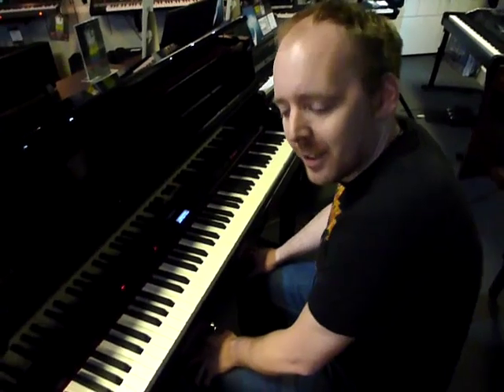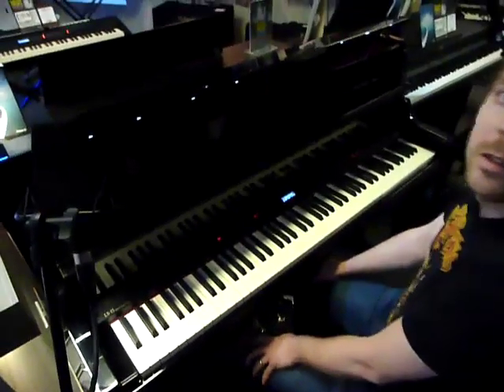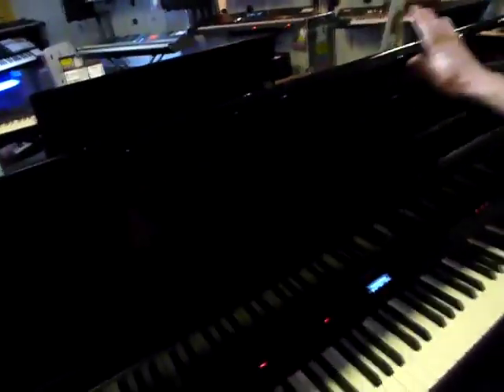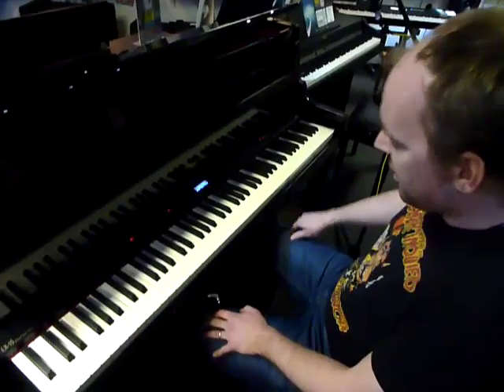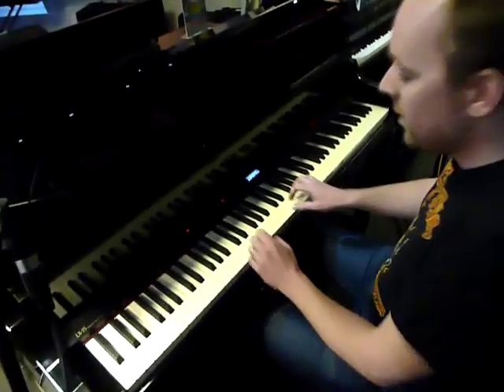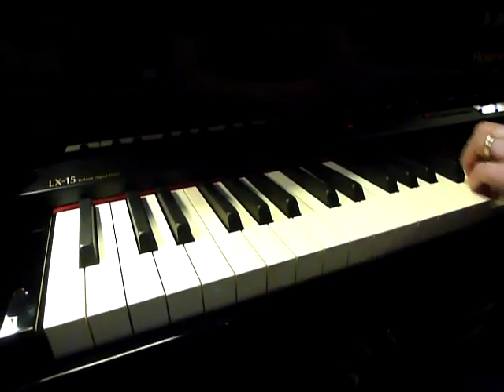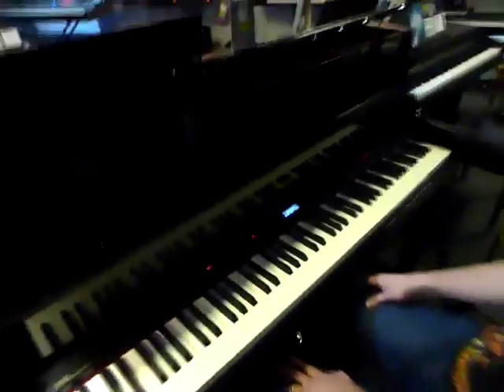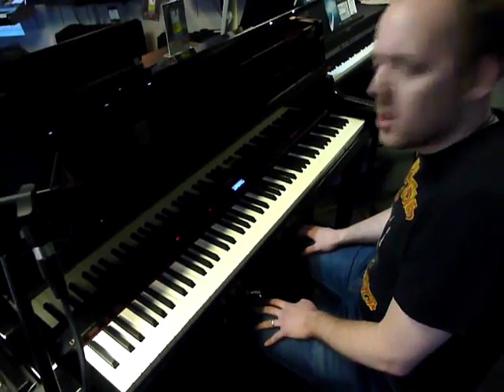Roland LX15 Digital Upright Piano Review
Take our hands and delve in to the wonderful world of Roland pianos. What mysteries will we find? Ivory feel keys? SuperNatural sounds? Drum & Bass? Ah, dear traveller - let us begin...

Now you know what it sounds like, you'll obviously want to buy one. Or ten. Get in touch with Red Dog Music - the friendly music store - and let us make you an offer you can't refuse

Visit Red Dog Music - the friendly music store - in London, Edinburgh